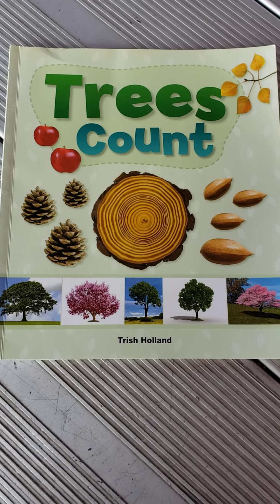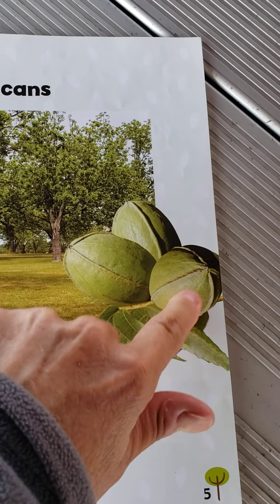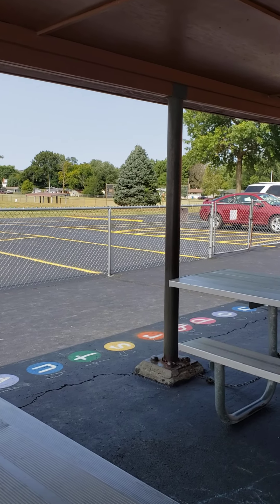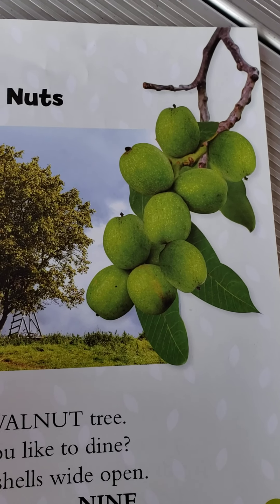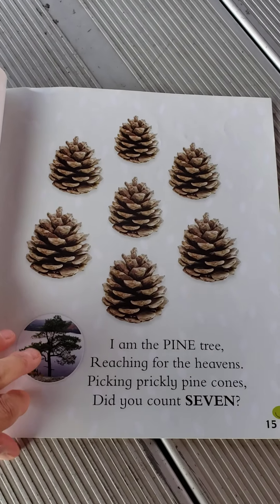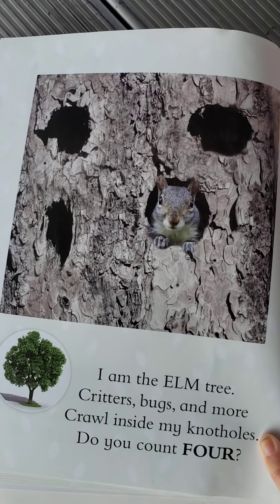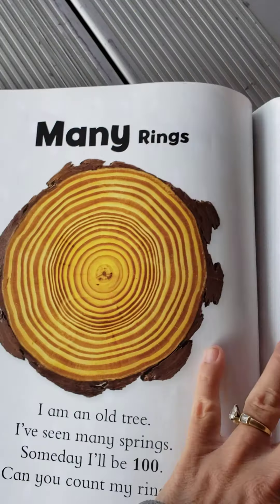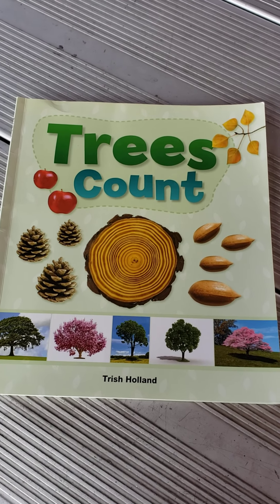Trees Count read aloud